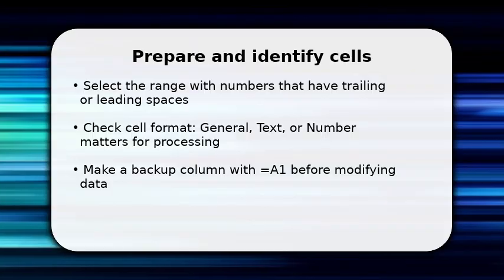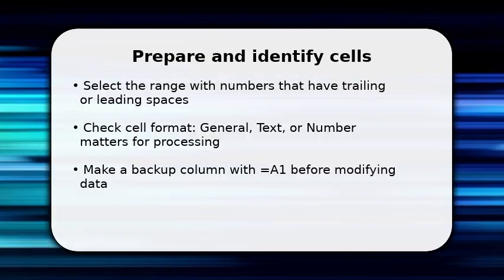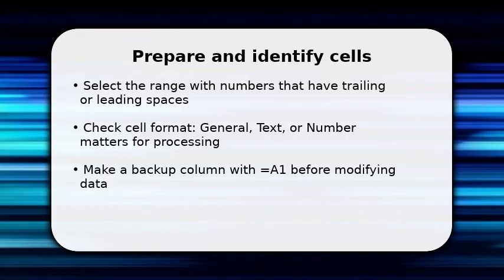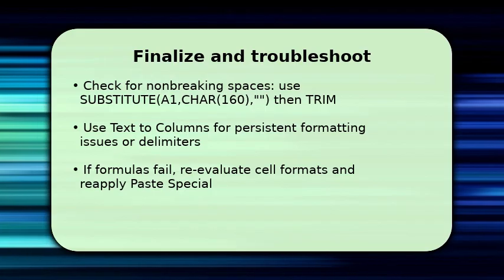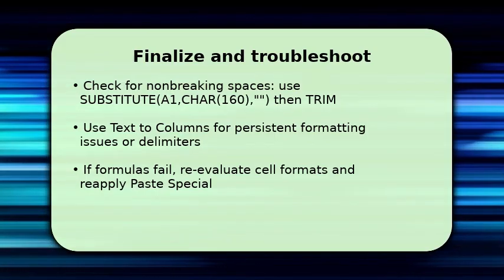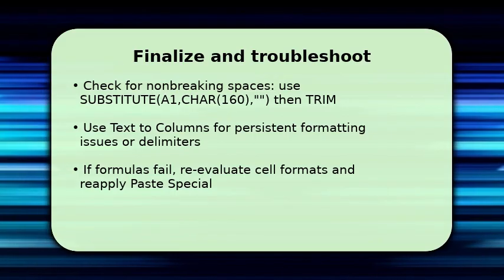How to Remove Space After Number in Excel Cell (full Guide)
Discover the ultimate solution to remove spaces after numbers in Excel cells. This comprehensive guide covers various methods, including simple text editing and advanced formula usage with functions like TRIM or SUBSTITUTE.